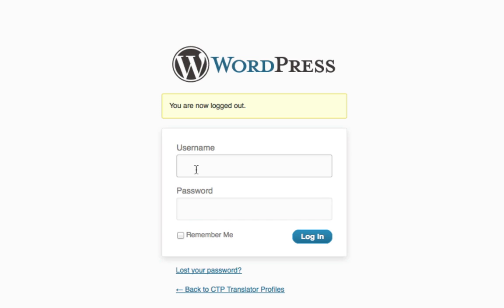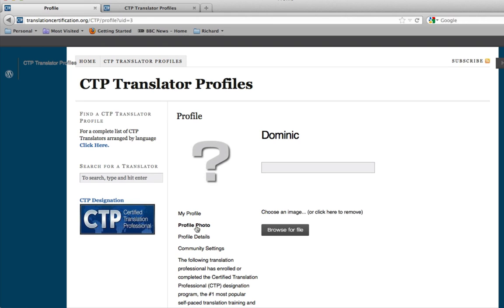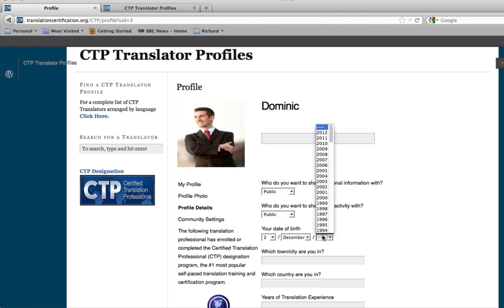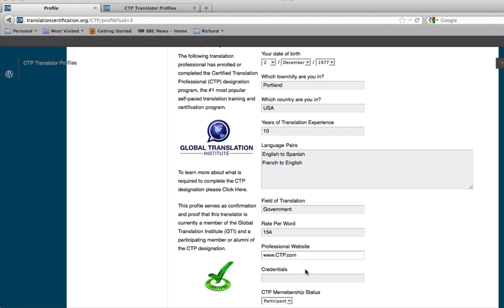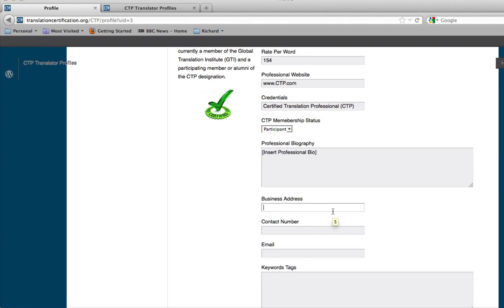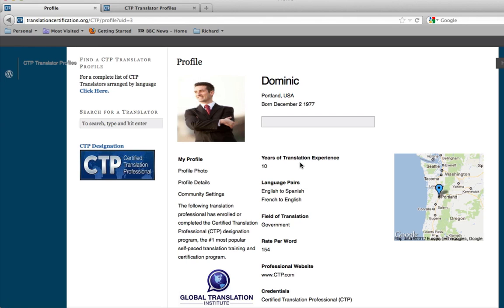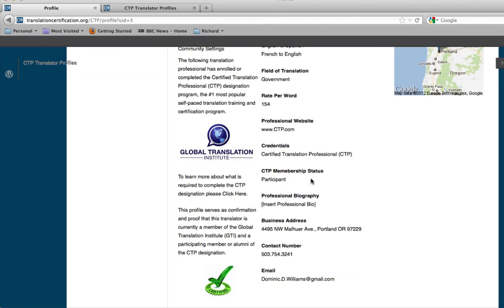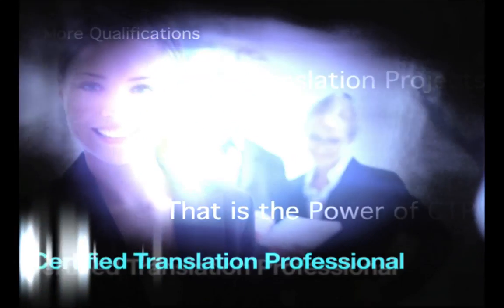CTP - Profile Webpage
The following video module is part of the Certified Translation Professional (CTP) designation program.  This video is focused on showing professional translators and alumni of the CTP program how to use our brand new Translator Profiles website that can found

Available to professional translators and participants and alumni of the Certified Translation Professional, the CTP Translator Profiles website is designed to allow translators to create a professional webpage to market their training and experience within their profession.

To find out more about the CTP Translator Profiles webpage go

If you would like to learn more about the Certified Translation Professional (CTP) designation, view our other videos or visit our